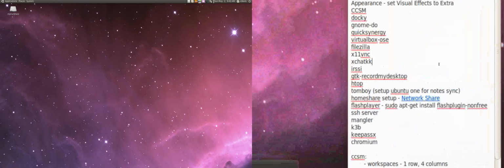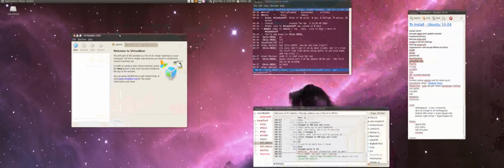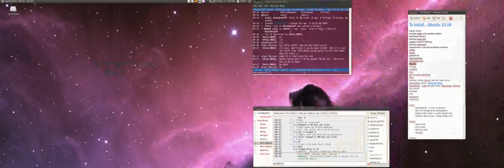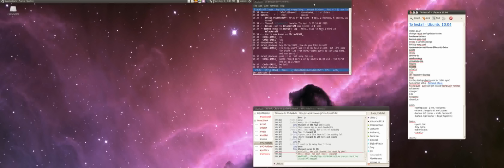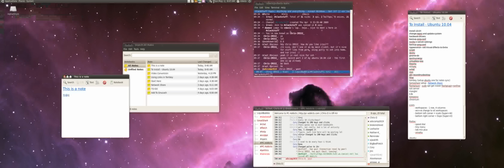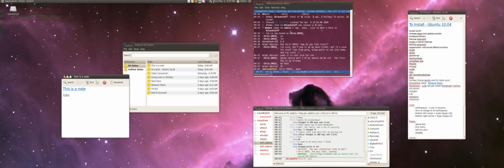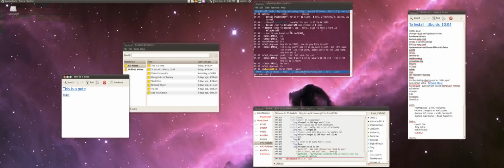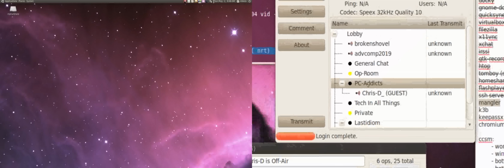Ubuntu 10.04 Productive Desktop Setup Part 2: Apps & Tips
Part 2 of building a productive Ubuntu 10.04 desktop. A walkthrough of the apps I installed and configured for daily use, from remote access and IRC to notes, passwords, browsers, and multi-monitor workspaces.

⏱ Chapters:
0:00 Intro and to-do list recap
0:39 FileZilla for transferring files
1:13 x11vnc for remote access
2:09 IRC chat: XChat and irssi
2:50 System monitors: top and htop
3:40 Tomboy syncing notes
5:35 Flash, SSH server, and Mangler
7:12 KeePassX password manager
7:43 Firefox and Chromium
8:20 Workspaces and Compiz tweaks
10:20 Evolution email test

▶ Part of the "Linux How-To & Tips" series